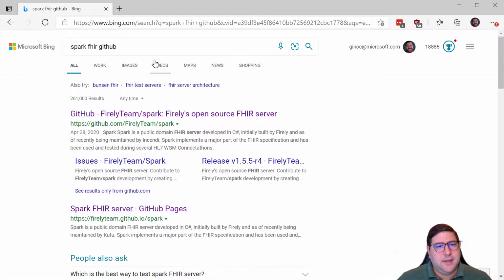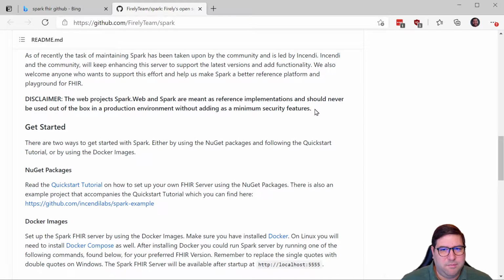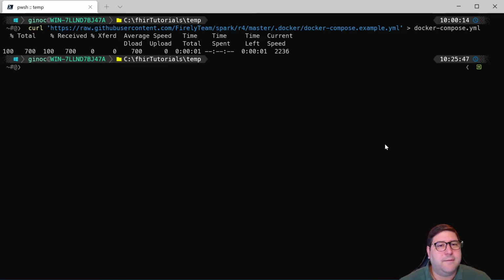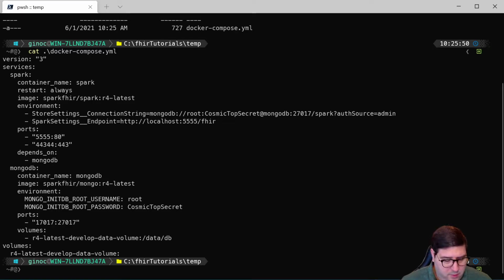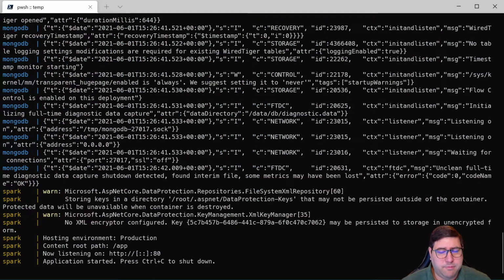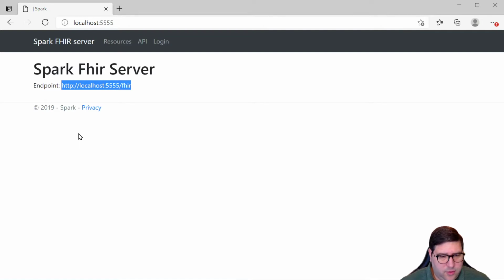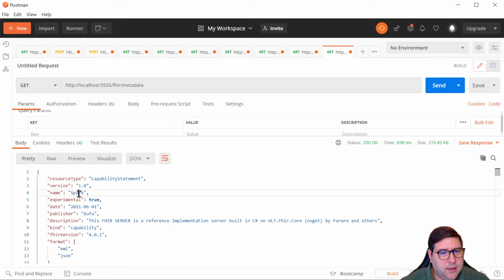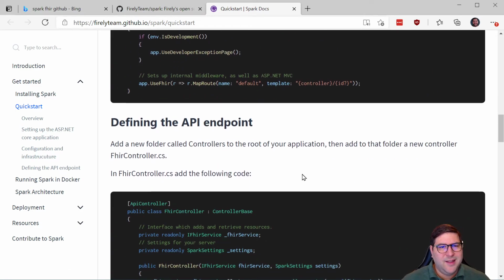FHIR Local Test Server - Spark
Setting up a local Spark FHIR Server for testing via Docker.